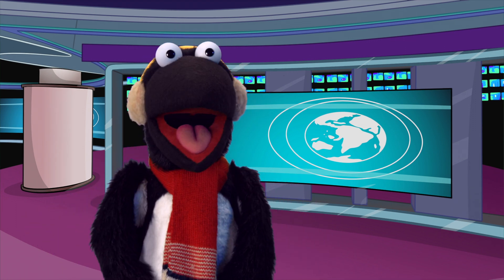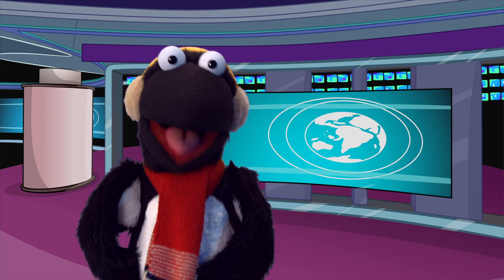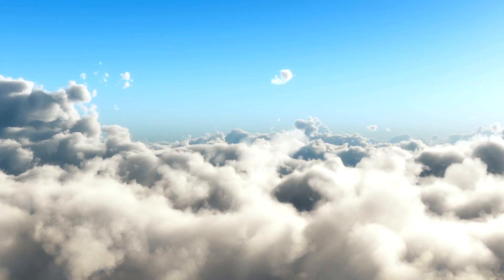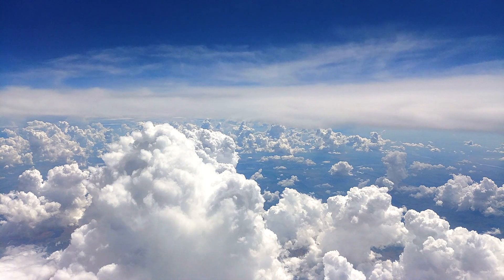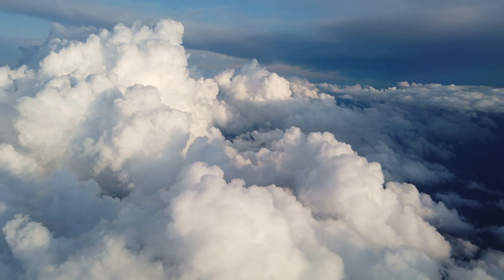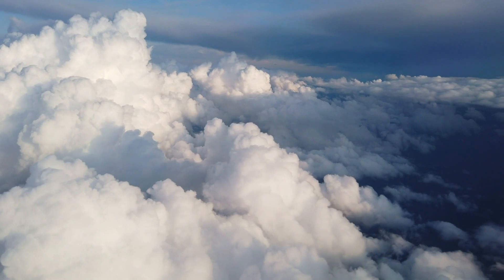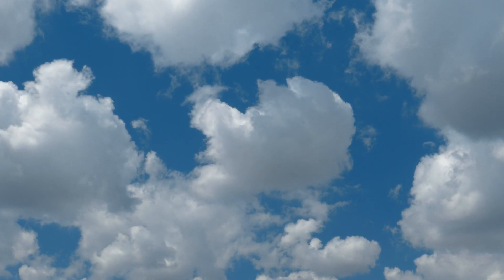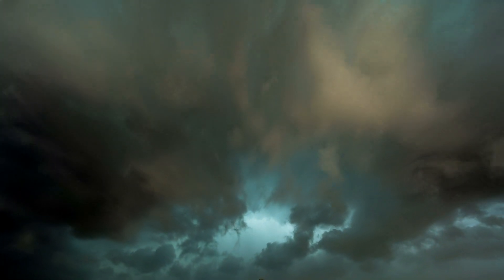Snowbird's Weather School Ep1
Watch Snowbird and learn all about Cumulus Clouds on this episode of Weather School.